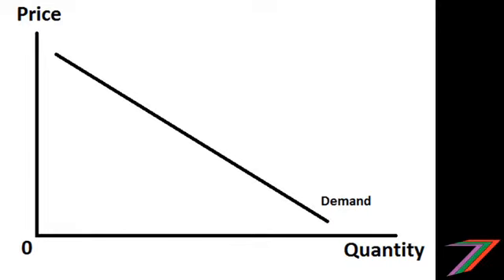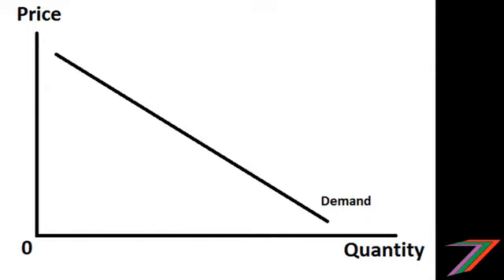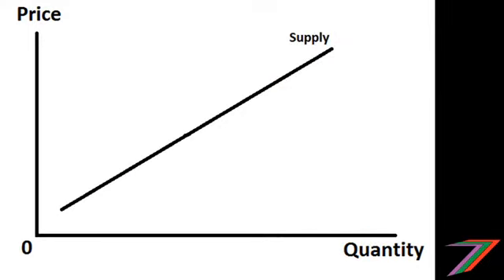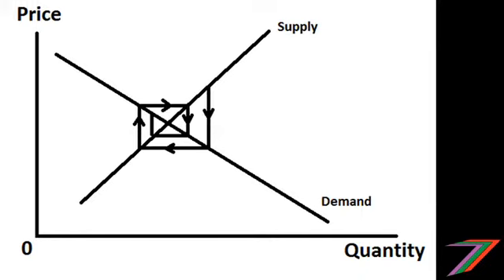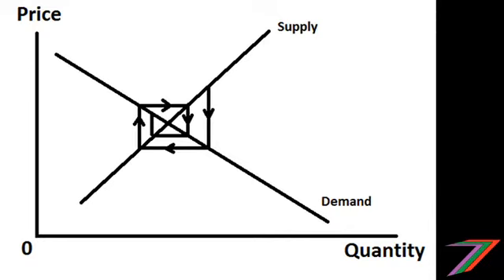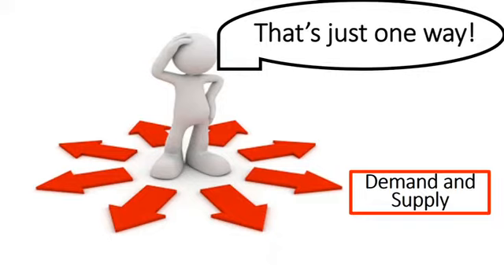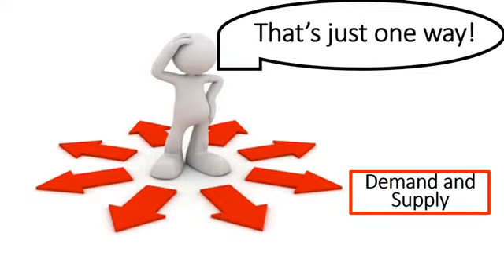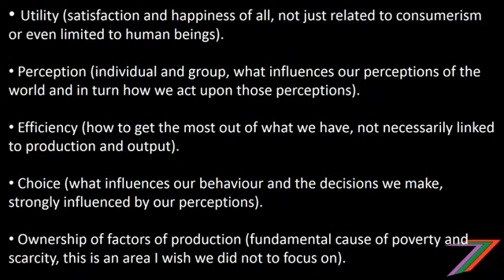Economic Concept - Demand and Supply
This is a short video briefly explaining the concepts demand and supply. Demand and supply and are two important economic concepts that need to be understood. Some may argue that they are the two most important economic concepts.

Demand is determined by a person’s willingness and ability to pay for a good or service. Demand is also typically subject to diminishing marginal utility. This means that the more a person has of something the less they are willing to pay to obtain more of it. For example, you might be willing to pay a lot of money for an apple when you are very hungry. After you have bought and eaten a few apples you are not willing to pay as much money for the next apple. There may even come a point where you will even turn down free apples. This is why demand curves are generally downward sloping.

What is supply?

Supply is the amount of a good or service that the producers of the good or service are willing to provide at a particular price. As the price increases the producers are willing to produce more and/or new producers will enter the market to take advantage of the higher price. This is why supply curves are generally upward sloping.

Equilibrium

The theoretical equilibrium is achieved when demand equals supply. This is the point where the demand curve intersects with the supply curve. At this intersect, the equilibrium price and quantity are determined.

In reality, equilibrium cannot be easily determined. Incomplete information regarding people’s preferences and incomplete information regarding each firm’s cost structure makes it impossible to determine exactly where equilibrium is. Changing preferences, tastes, technology, competitors, and legislation also means that the theoretical equilibrium is constantly shifting.

What to take away from the video

Demand and supply are important concepts. They can be used to provide an idea of potential price changes. The concepts of demand and supply and also a little simplistic to fully explain how markets operate. Demand and supply are used to determine a theoretical partial equilibrium. That means only one market is investigated at a time. In reality. Many markets are interrelated and effect each other; general equilibrium theory explains how these markets interact and the effects of this interaction. Simple demand and supply analysis is rarely sufficient to determine accurate movements in price and quantity but still quite provides a general idea of the relationship between price and quantity, which is still important.

Are demand and supply the most important concepts in economics?

This is very subjective, different people will give you different answers. Almost all economists will agree that the concepts of demand and supply are important but not all will agree that it is the most important. What other concepts might be considered more important? I personally feel there are many other concepts just as important as demand and supply if not more important. These concepts include utility, efficiency, choice, factors of production. These concepts feed into demand and supply. Demand and supply is one way of representing these concepts. These concepts also hold value in their own right and provide other implications other than price and quantity effects.

For more information on demand, supply, and equilibrium